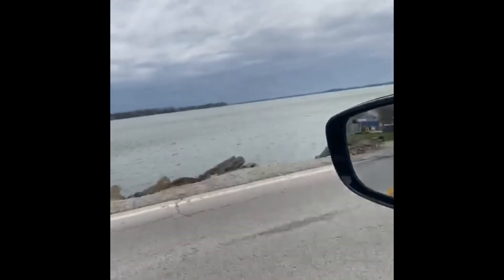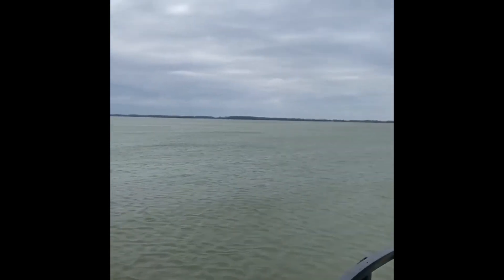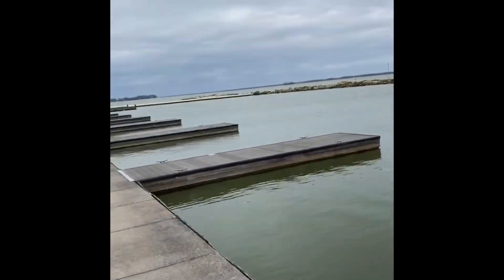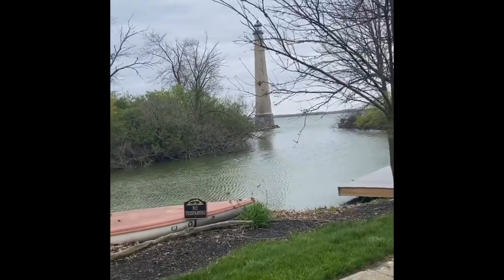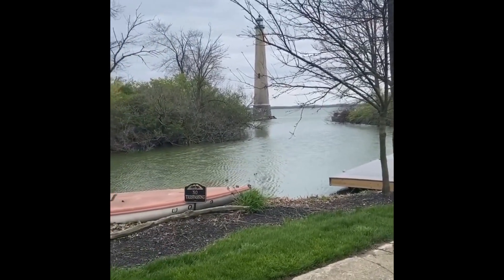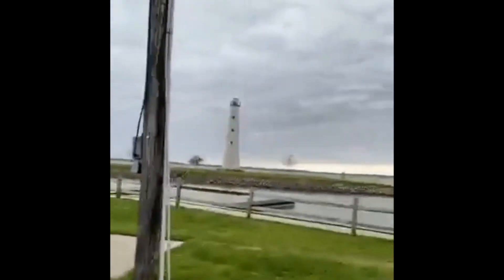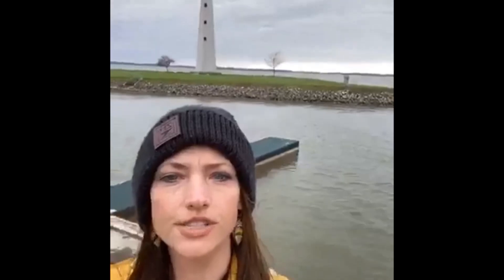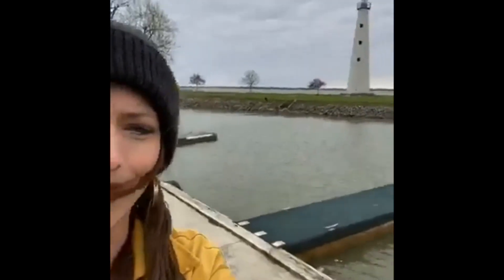Virtual Field Trip: The Lighthouses of Grand Lake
Join me on a virtual field trip to St. Mary's State Park, where I visit the lighthouses of Grand Lake. I've always been fascinated by lighthouses and the physical and metaphorical aspects that they represent. Recently, I published my 20th children's book, The Lighthouse, and had to cancel the book launch party due to Covid-19. The overall message of the book is to find the light in times of darkness, whether this be your own internal strength or a higher power. With everyone stuck inside, I figured I would seek out Lighthouses in the area and give away copies of my new book to a few remote viewers.

About the Lighthouses:

Celina Lighthouse: Built in 1986 as a project of the local Rotary Club, this forty-foot lighthouse is functional, but acts more as an observation tower than a navigational aid. On occasion, however, mariners trying to reach the small marina located near the lighthouse do take advantage of the tower’s private aid to navigation that is exhibited at a focal plane of fifty feet. The conical tower sits on a circular stone base, which functions as an observation platform. A wrought iron staircase curls around the base and a banister circles the observation deck. This lighthouse sits on the west end of the lake.

Northwood Lighthouse: Standing on the north side of Grand Lake St. Marys, near the town of Northmoor, Ohio, is a quaint lighthouse with two names. Bill Jasperson built Northwood Lighthouse, also known as “Eddystone,” in 1923 as a “drawing card” for his Northwood Subdivision. The light, reportedly equipped with a Fresnel lens taken from a lighthouse off Cuba, originally operated under a government license and functioned as a seasonal aid to navigation from April through November. This lighthouse was modeled as a replica of Eddystone Lighthouse in the UK.

Behm's Lighthouse: In the late 1990s, Glenn Cobb, manager of Grand Lake St. Marys State Park, mentioned that he would like to see a lighthouse on all four sides of the lake. This sounded like a good idea to Stan Grimm, co-owner of Behm’s Landing and Restaurant, located on the southern shore of the lake, opposite Northwood Lighthouse. “If you’ve been on the lake, you recognize the need for some bearing of some sort because everything looks the same at night,” Grimm said.
After years of planning, Behm’s Lighthouse, an octagonal, forty-eight-foot-tall lighthouse sitting on a small offshore island, was dedicated on April 19, 2003 to the memory of Stanley Mike Grimm, who was killed in an auto accident on April 25, 1997.